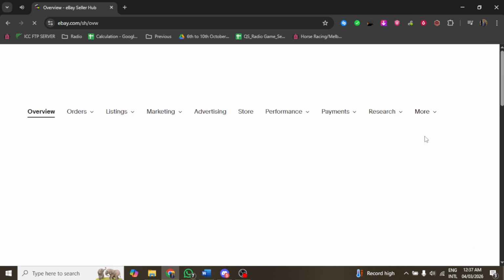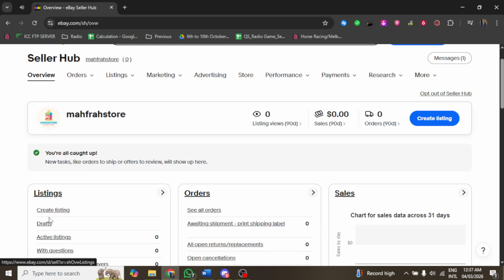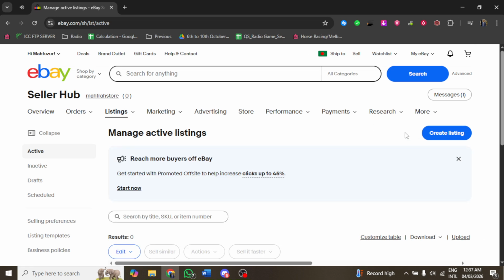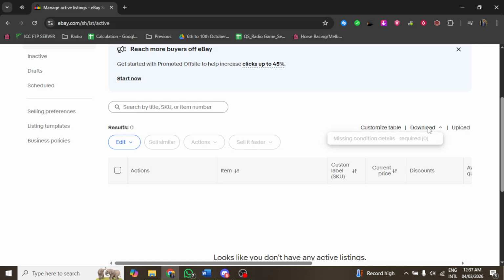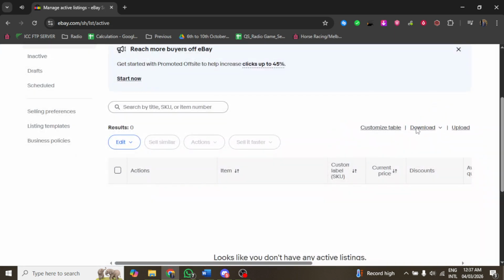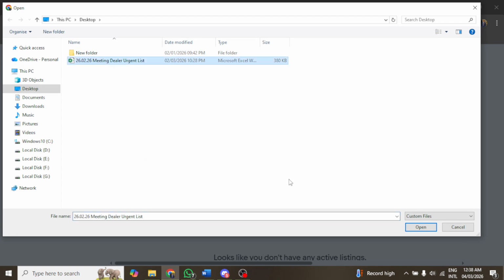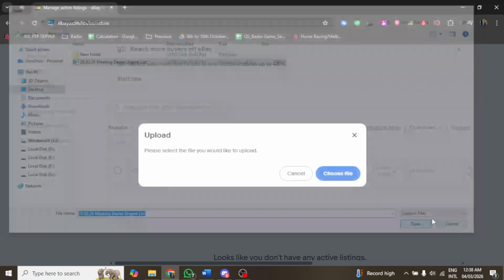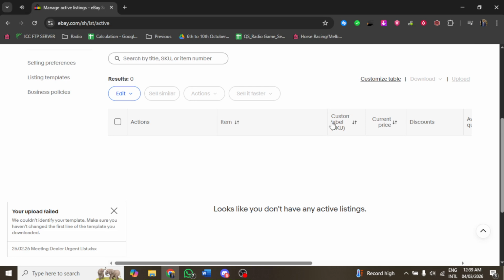How to bulk list on eBay using CSV[FULL GUIDE]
In today's Video we cover, How to bulk list on eBay using CSV